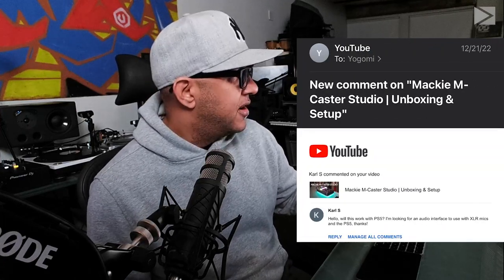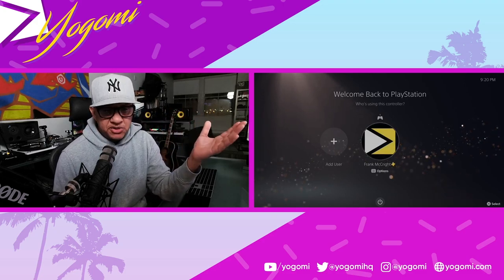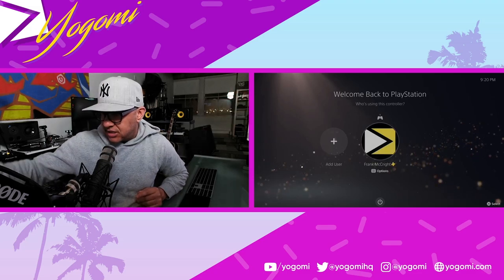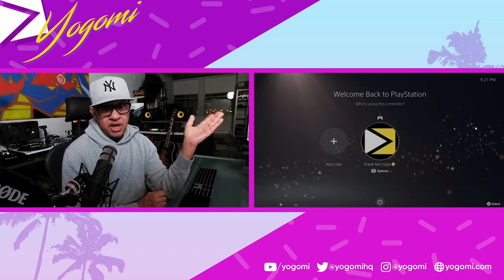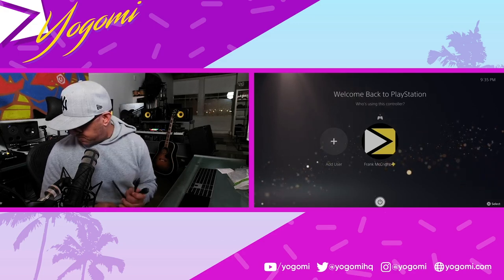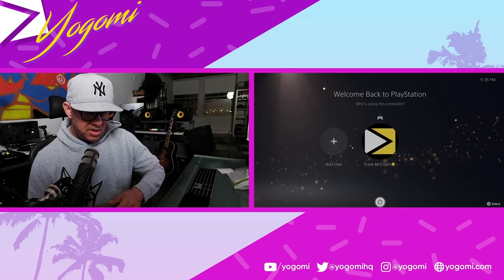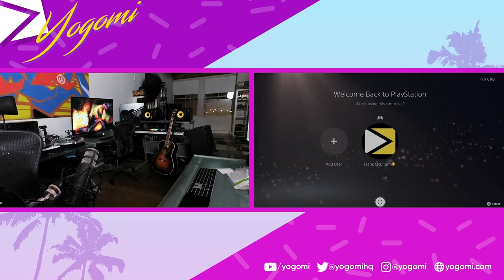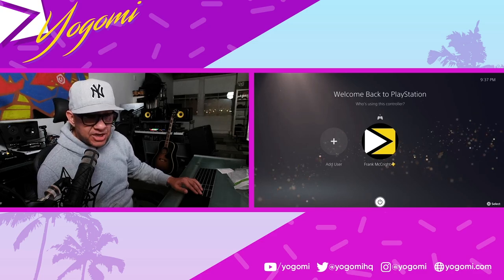Connecting Next-Gen Audio To The M•Caster Studio | Twitch VOD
I received a question from a subscriber and I thought the best way to answer was during a live stream. Check out how we discovered one way to add next-gen console audio to a mixer, in this case the Mackie M-Caster Studio.